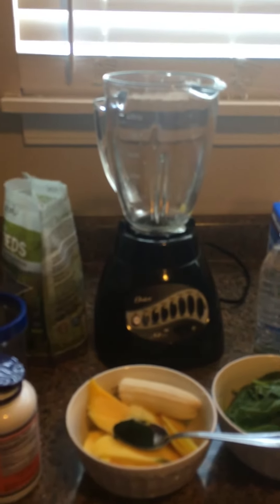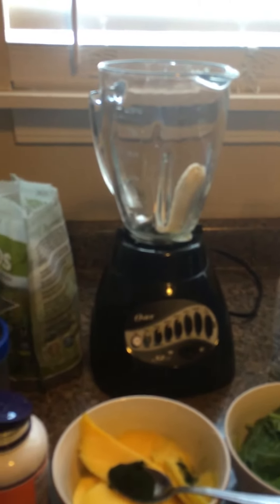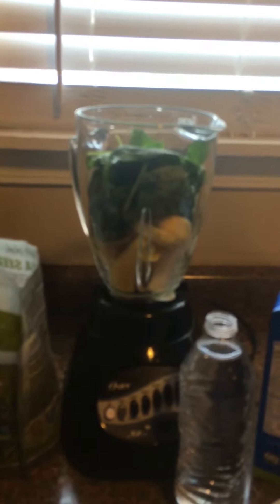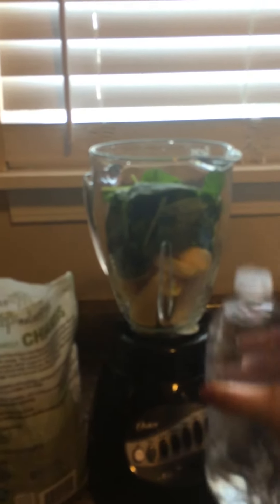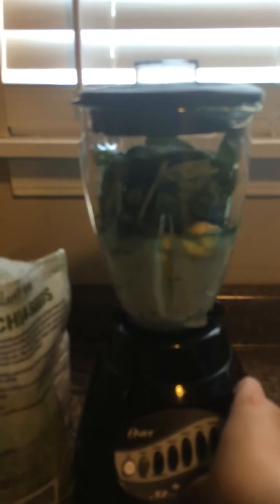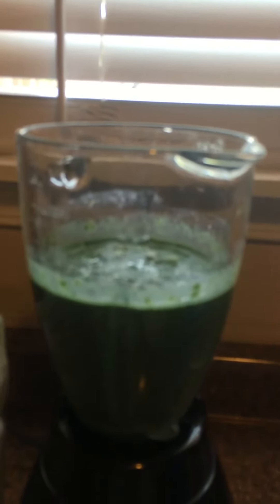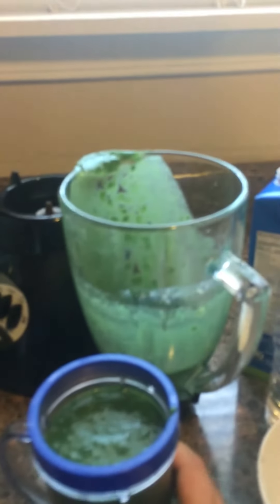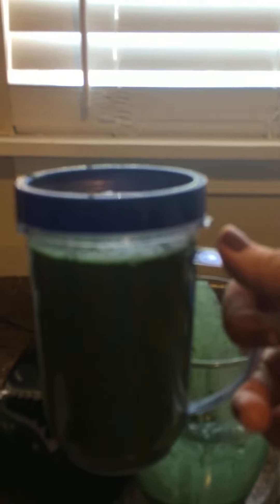GREEN SMOOTHIE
Mango ORGANIC spinach, ORGANIC chia seed, spirulina power banana  smoothie HEALTHY BOOST IMMUNITY